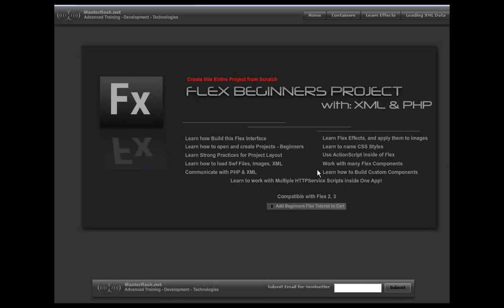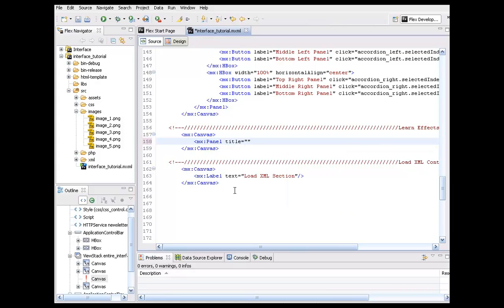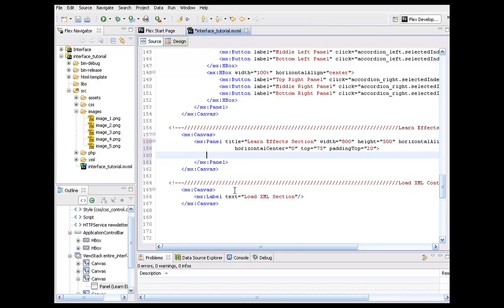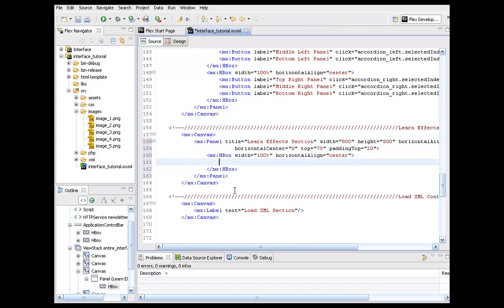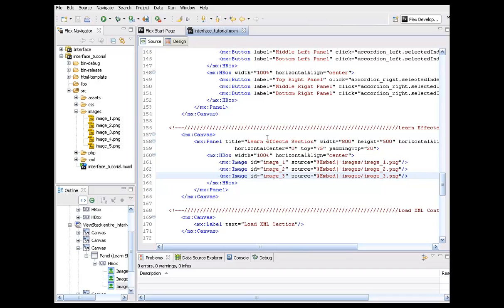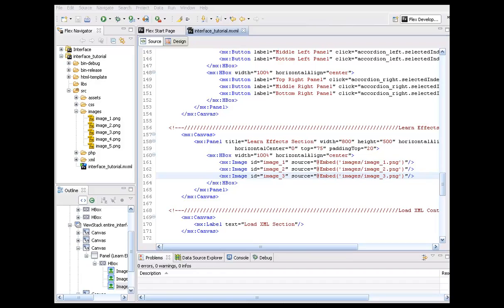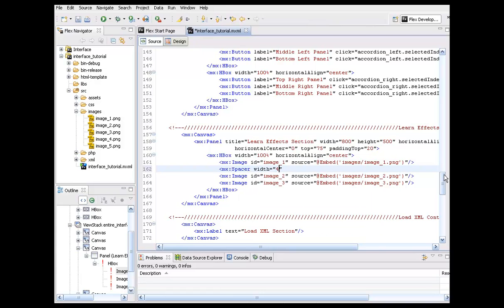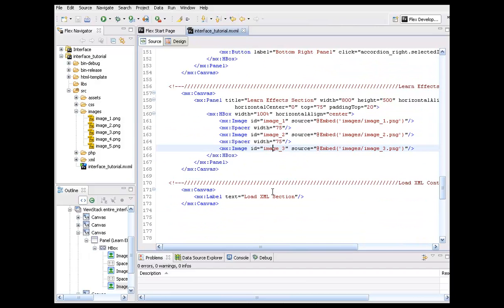Flex Flash Builder for Beginners Tutorial, Learn Flash Builder, Flash Builder Tutorials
In this flex / flash builder tutorial for beginners, you will learn how to build an entire interface for creating websites in Flex / Flash Builder.  This will teach you how to work with Flex / Flash Builder Effects, Layout, CSS, ActionScript 3.0 among other areas.